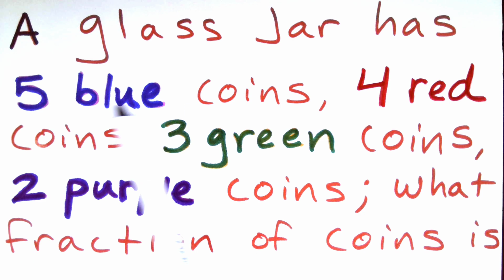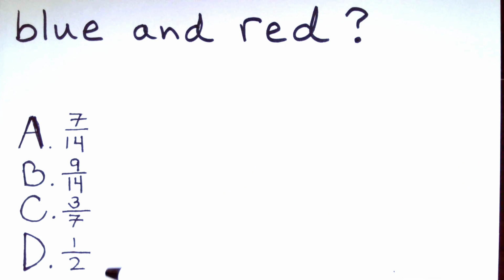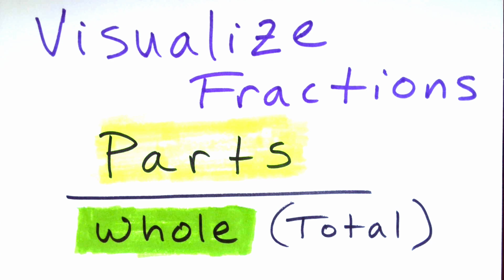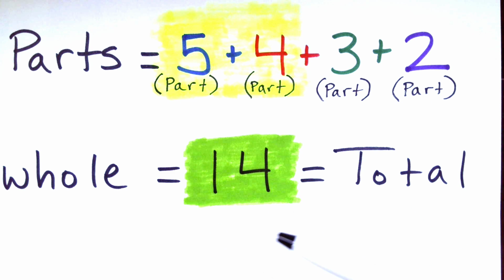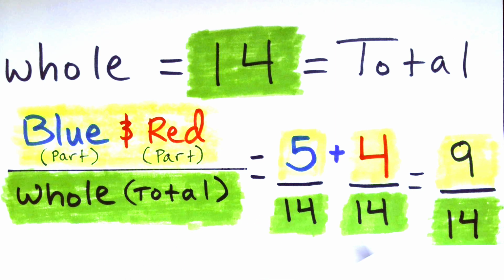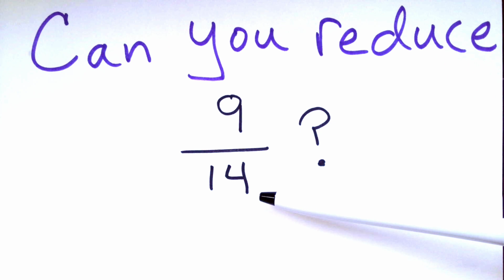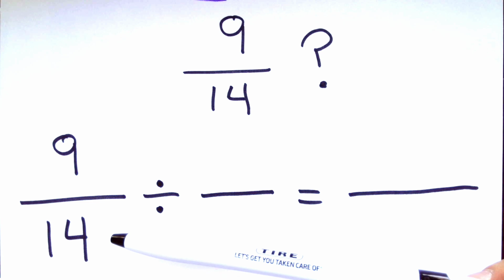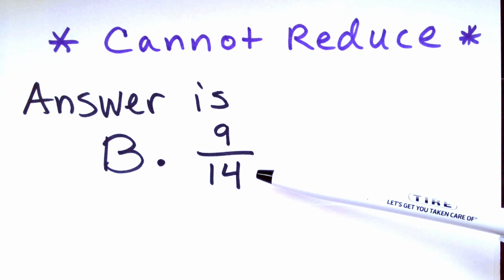FRACTIONS: Part 5 GED TEST (MEDIUM) Sample Questions #4 on FRACTIONS